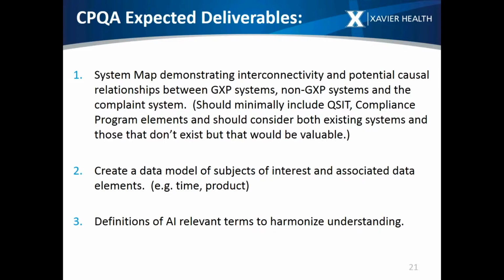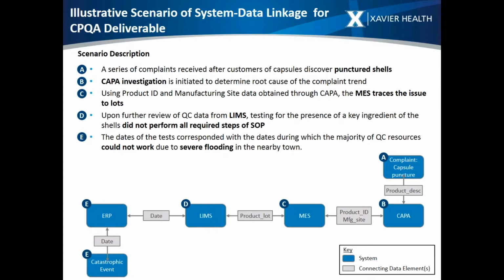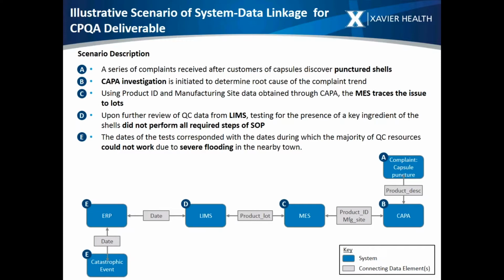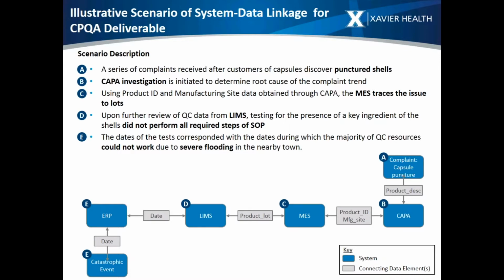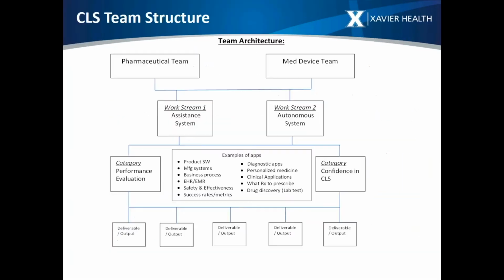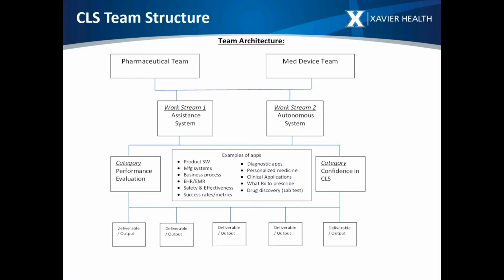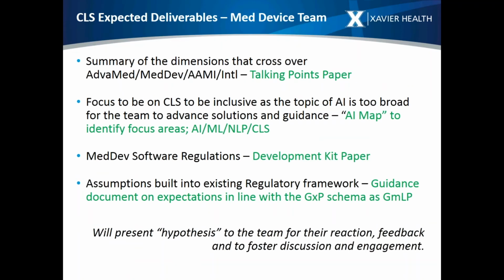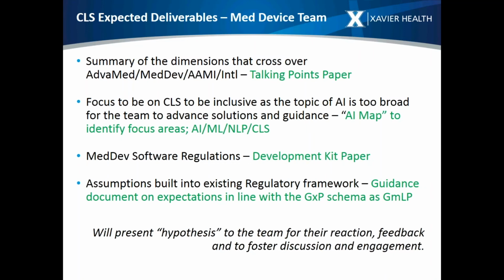What Are the Expected Deliverables from Each of the Two Xavier AI Teams?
From the Xavier Health Third Thursday Lunch & Learn live webinar from November 2017, Charlene Banard, Senior Vice President Quality, Shire and Mac McKeen, Fellow, Regulatory Science
Boston Scientific, answer the question, "What are the expected deliverables from each of the two Xavier AI teams?"